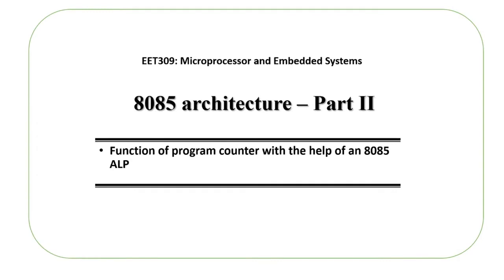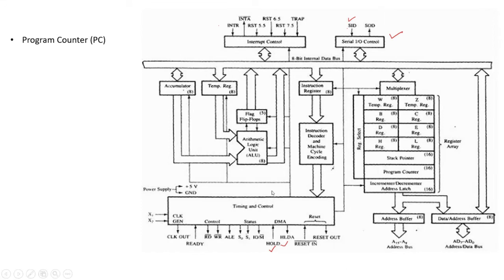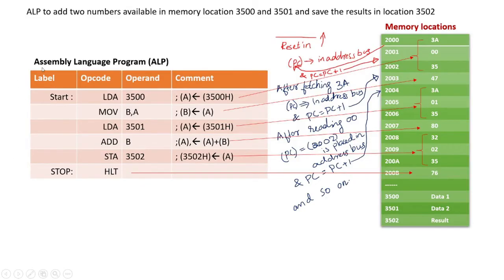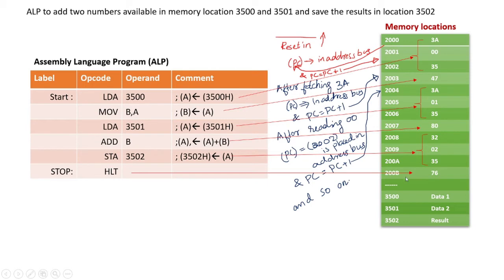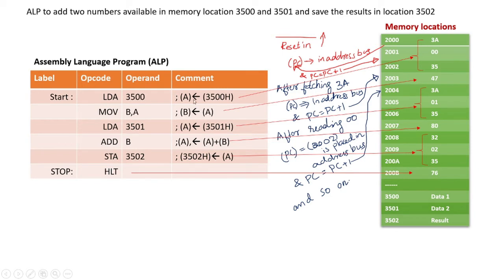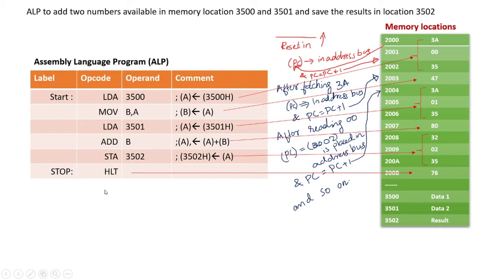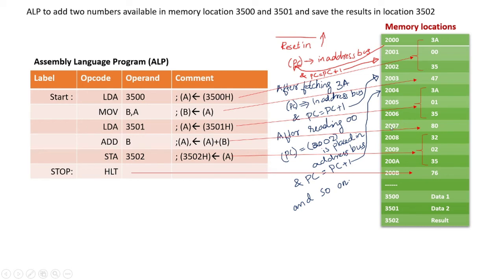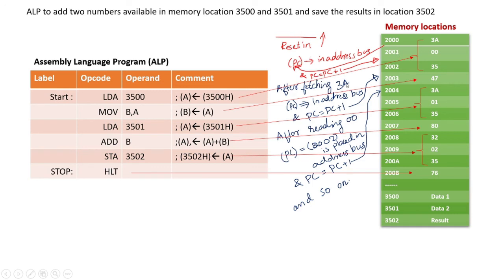8085 architecture – Part II (Program Counter - PC )